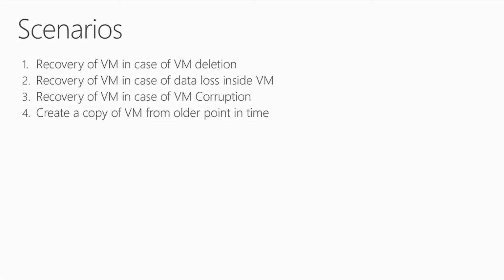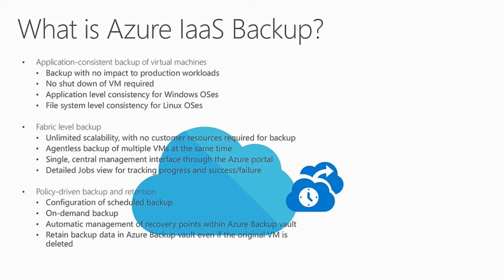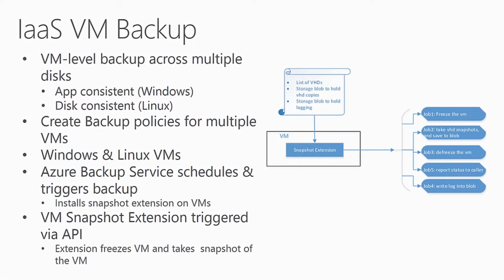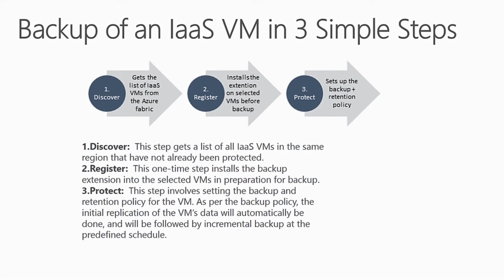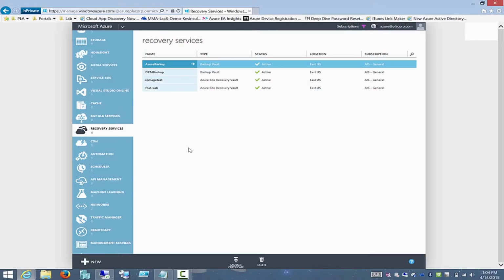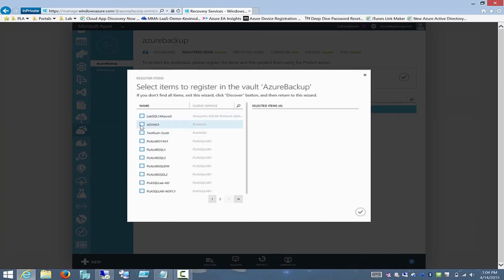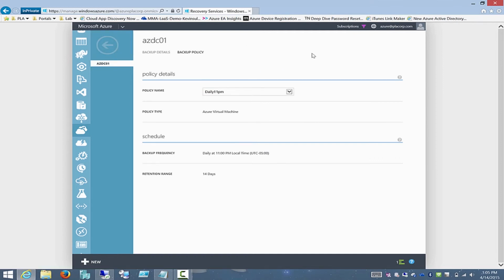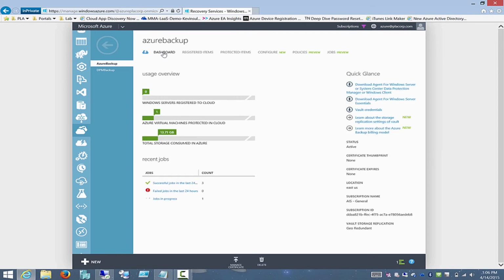Introduction to Azure IaaS Backup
In this video, Project Leadership Associates (PLA) will cover Azure Infrastructure as a Service (IaaS) Backup.

As customers move more applications and workloads to the cloud, protecting that data with an integrated solution is key. We’ll show you with a few clicks how you can safely and efficiently backup your Azure VMs in the cloud.

If you enjoyed this video blog and want to learn how you can integrate Azure into your current virtualization or Private Cloud infrastructure, contact us for a free, no-obligation Microsoft Azure Readiness Assessment.